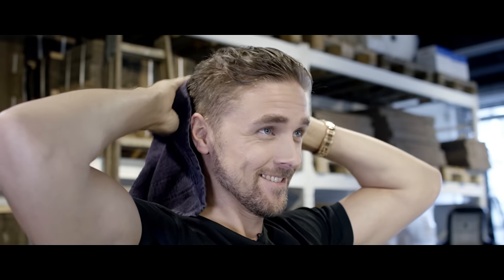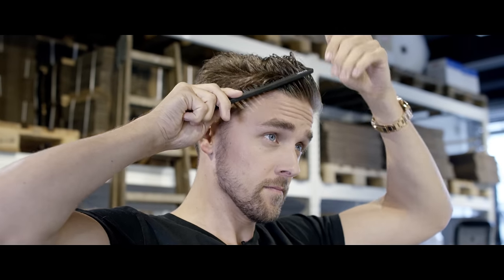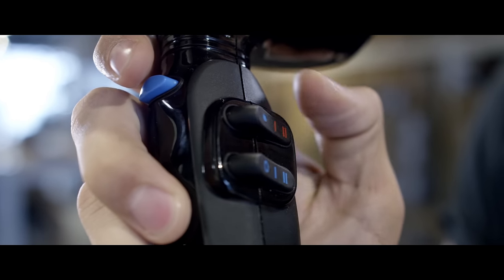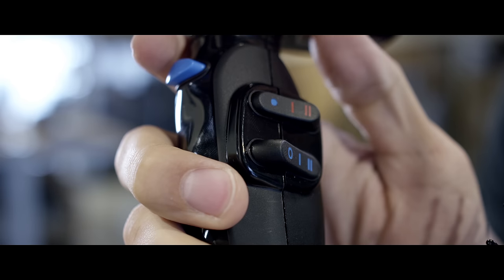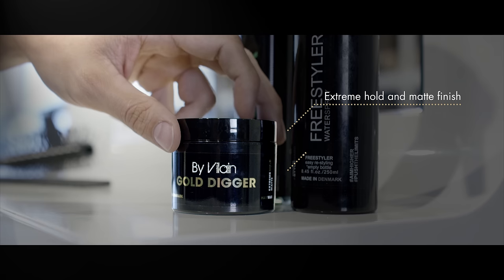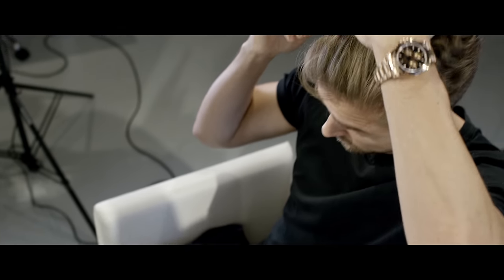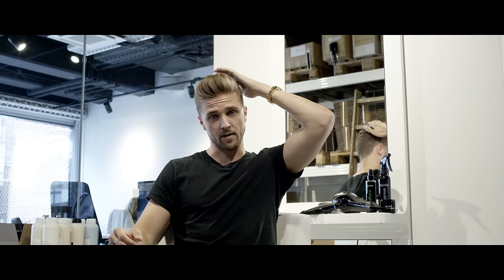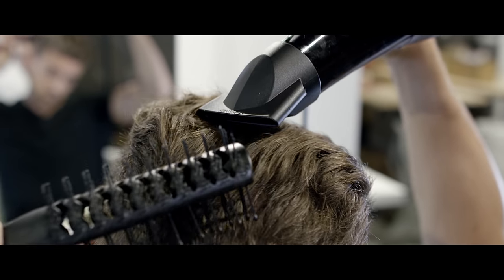Hair-dry routine step by step - Men's hair tutorial - Easy blow-dry styling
Men's short hair inspiration! In this tutorial we show you how to get a great hairstyle using a hair-dryer and a skeleton brush. Rasmus shows a couple of simple steps used in his daily hairstyling routine.

PRODUCTS USED

HAIRCUT
Sides: 1cm
Top front: 9cm
Top center: 5-7cm

MUSIC
Fransis Derelle - Fly (feat. Parker Pohill)